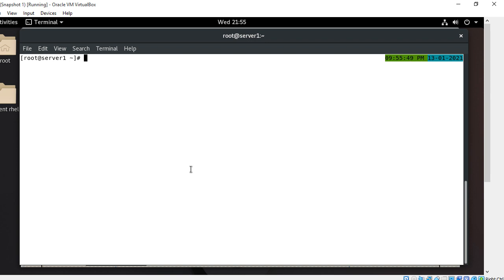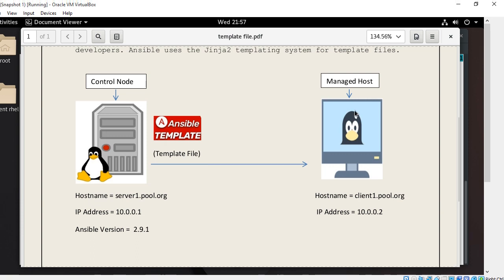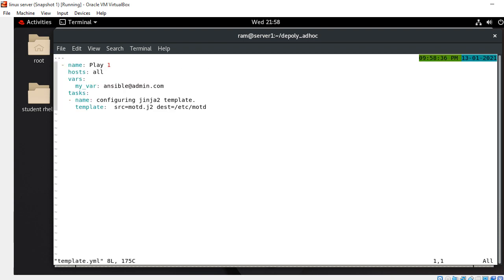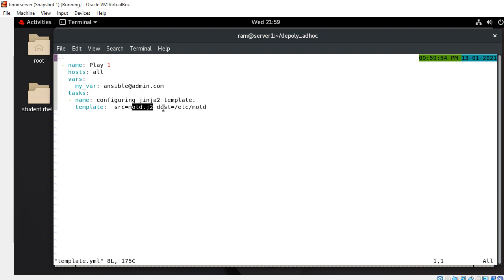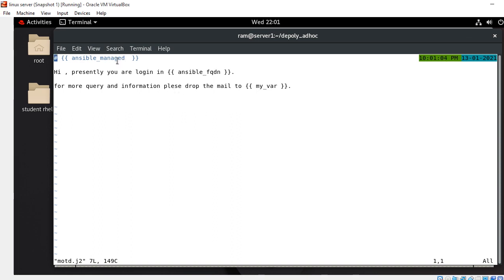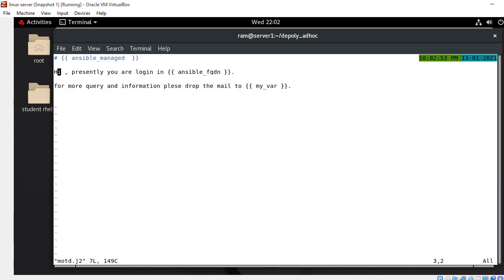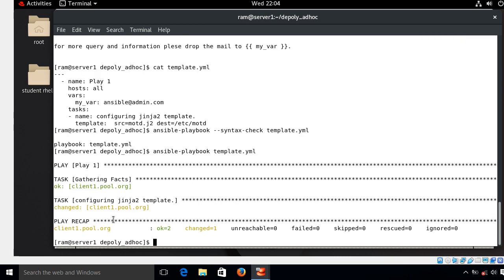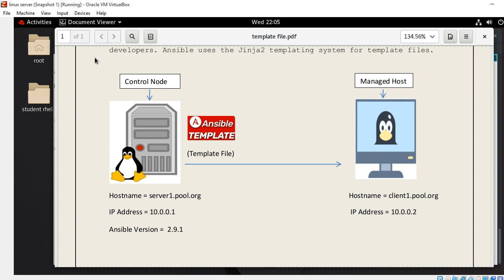Ansible Jinja2 Template.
Hello Guys,

In this video i going to explained you “how to work with Aansible Jinja2 Templates in a playbook” in rhel8.

Ansible uses Jinja2 templating to enable dynamic expressions and access to variables. Ansible parses templates on the controller and passes only the information needed for each task to the target machine, instead of passing all the data on the controller and parsing it on the target.

If you have any query please mention on comment session i will try to solve your query.